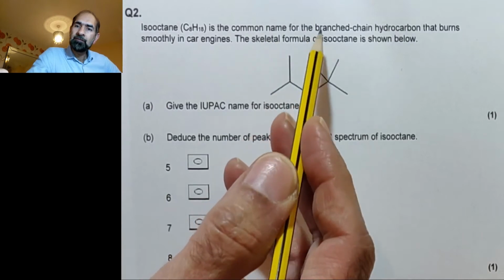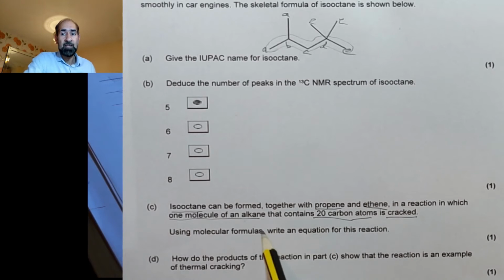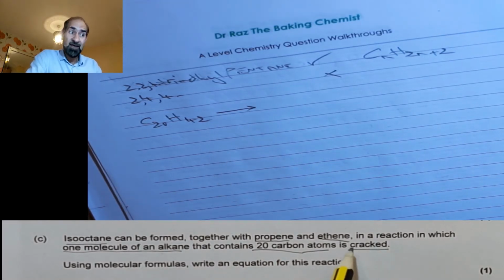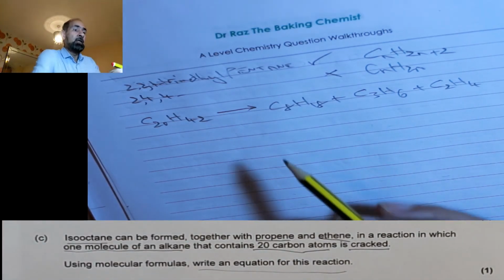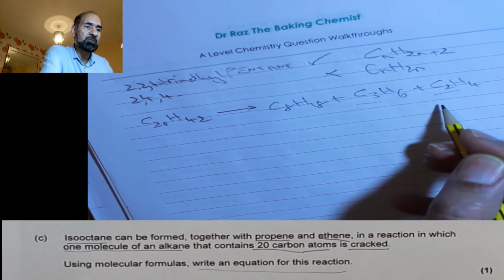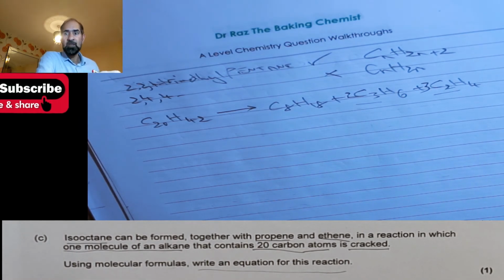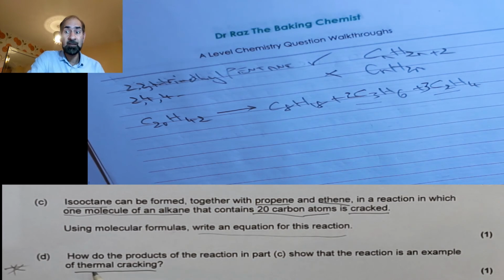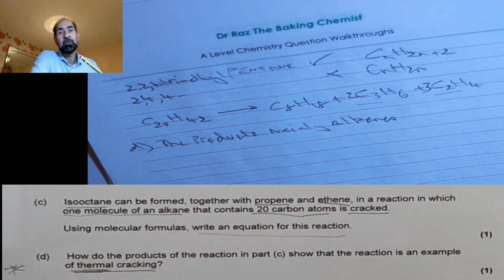AS/A Level Chemistry - Cracking products of Isooctane | Thermal vs Catalytic Cracking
Hi all
This is the second of four very short videos on a 12 mark Isooctane exam question. I have divided it into four separates parts to deal with different chemistry aspects of Isooctane within the question.

The first dealt with IUPAC rules with regards to naming Isooctane as well as its carbon-13 NMR.
In this part I explain not only the difference in Thermal and Catalytic cracking but also how to identify the process just from looking at the products.